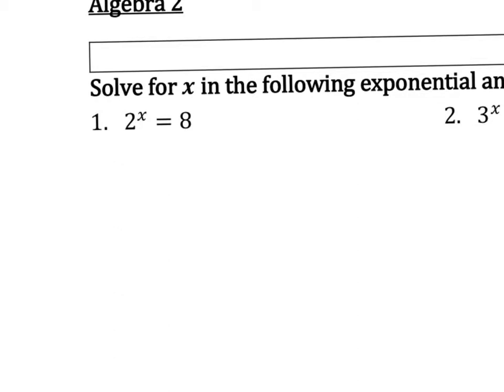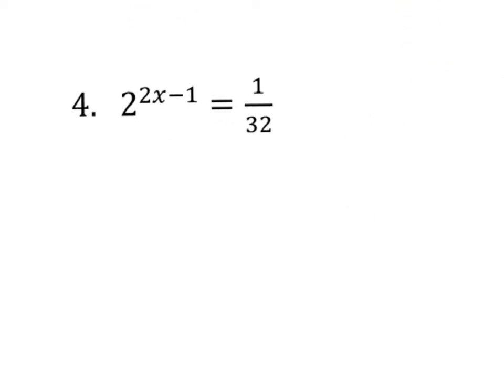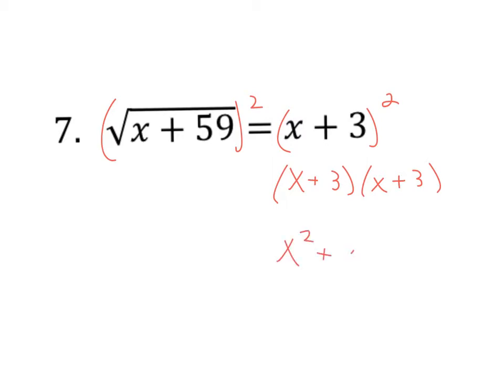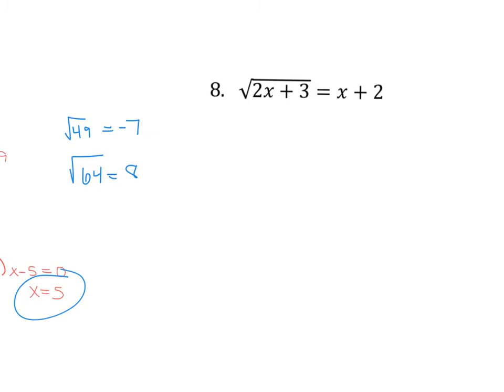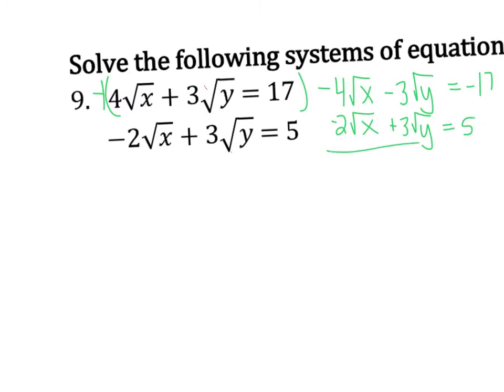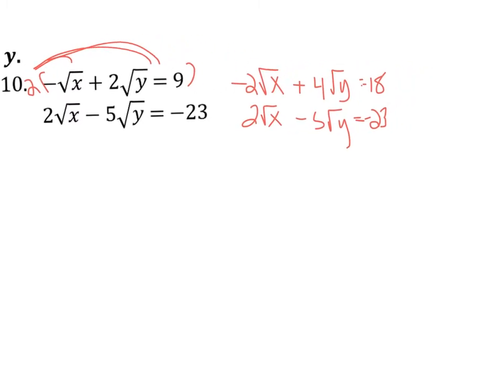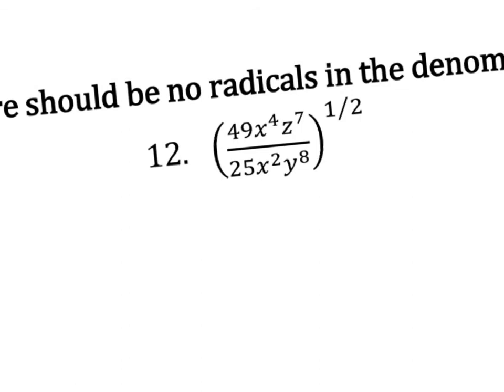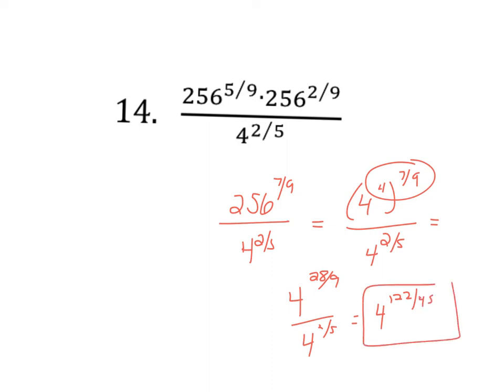unit 6 4.0 Practice algebra 2